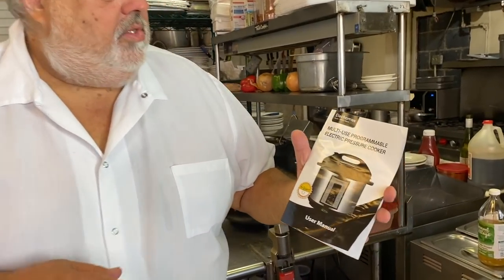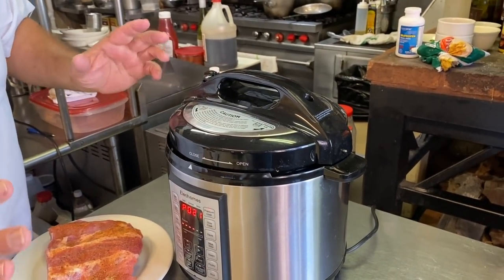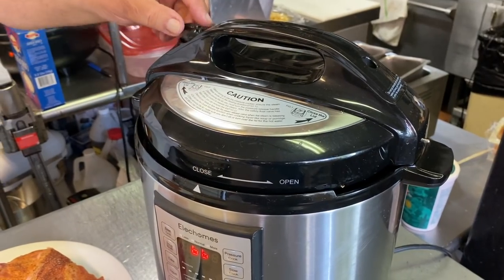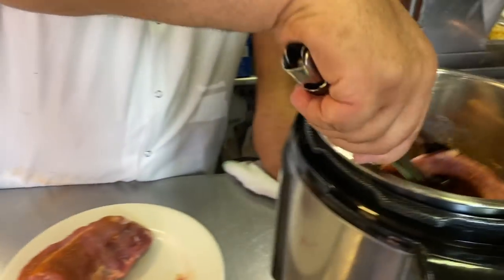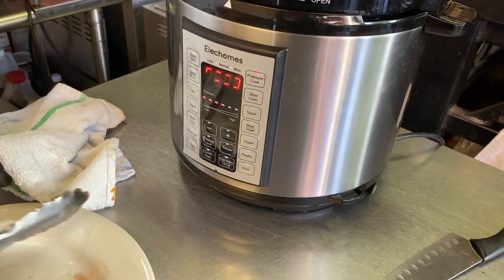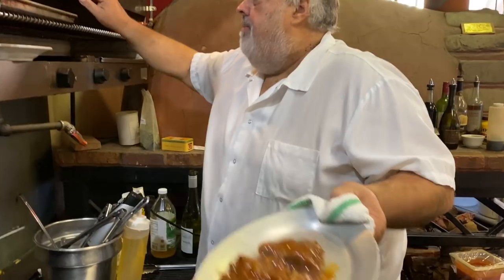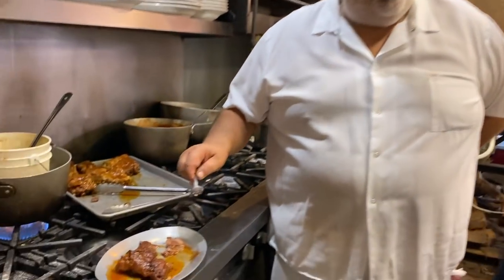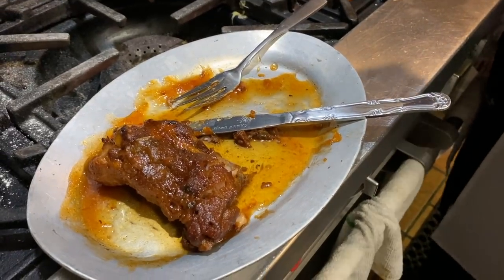Classic Barbecue Ribs